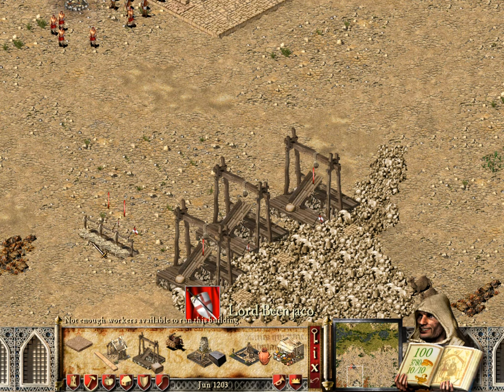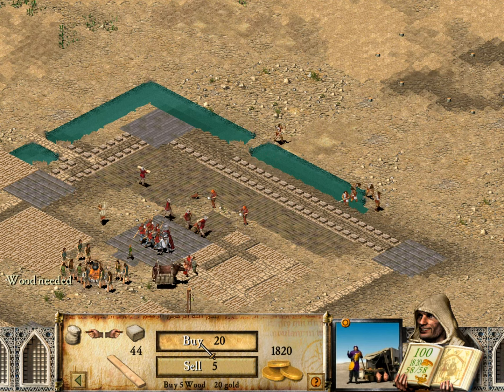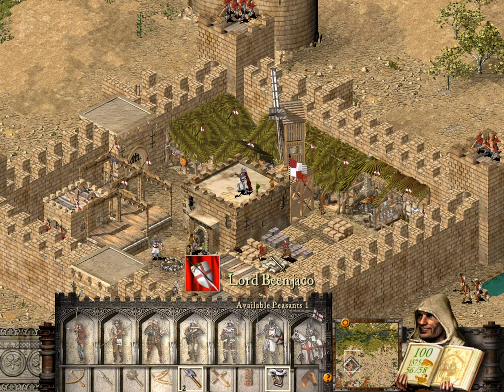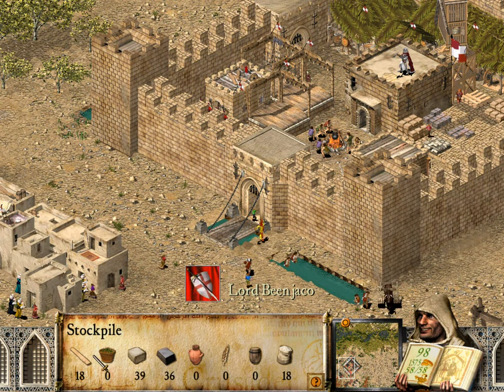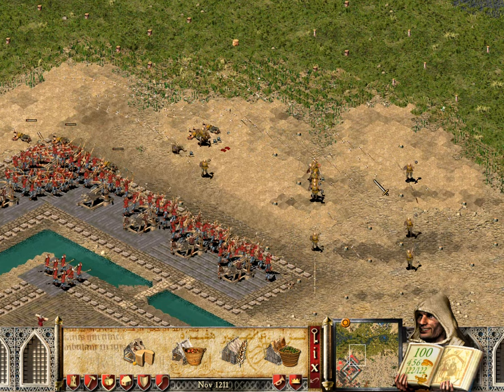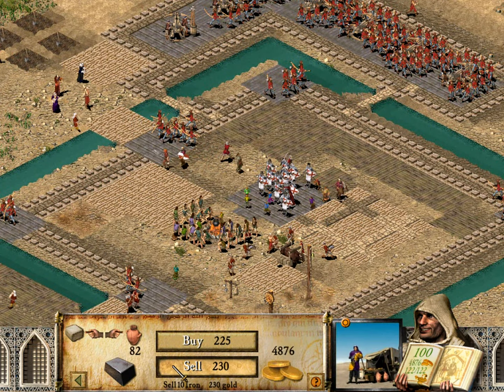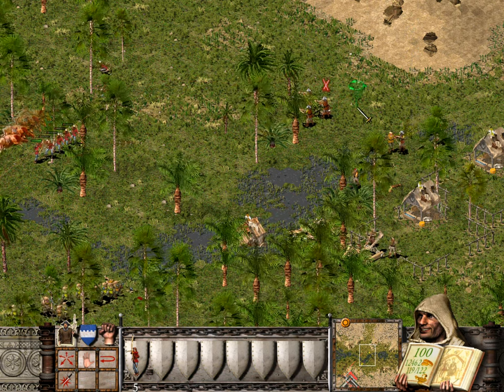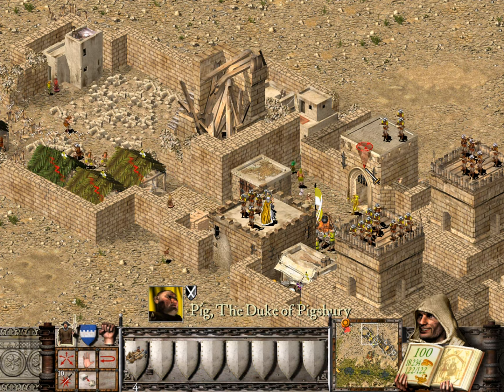Bring Home the Bacon! Rockey Valley: Crusader Trail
Welcome back to the stronghold crusader trail play through. This is the 11th mission out of 50 titled Rockey Valley which you taken on 3 pigs at once! Enjoy the war!!

Game Capture software: OBS Studio